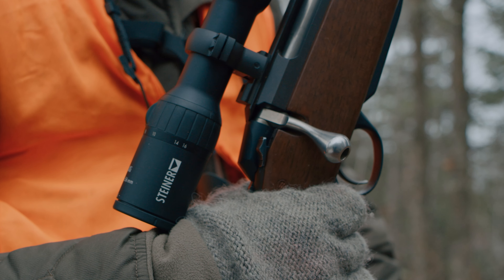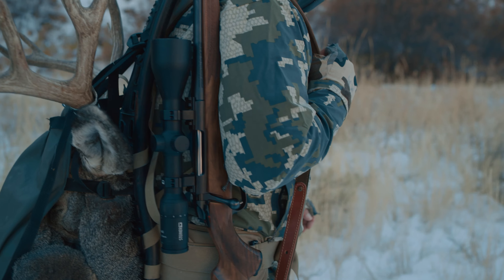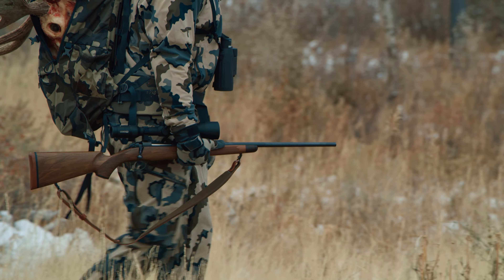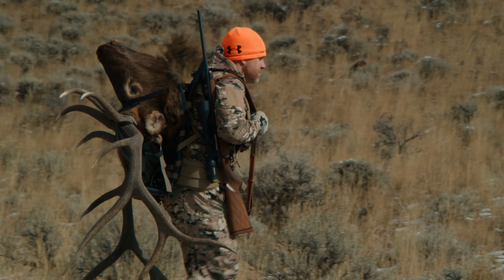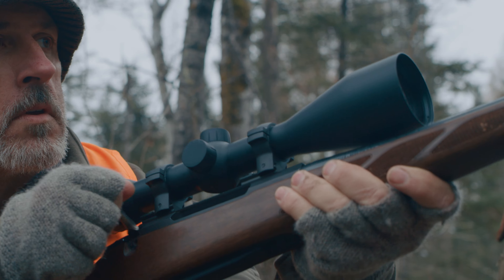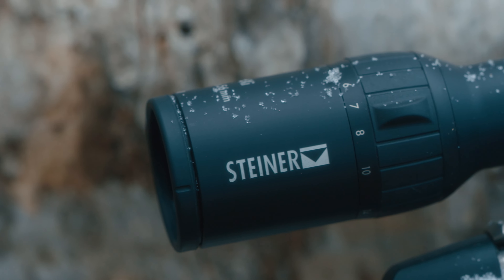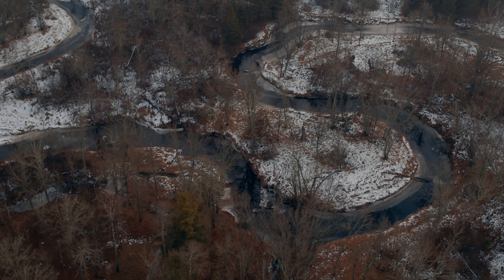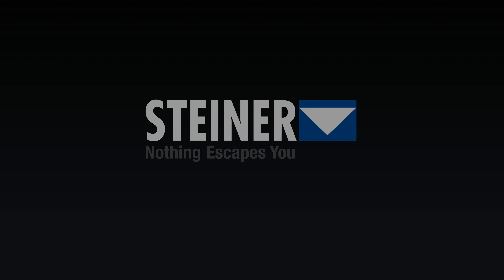Steiner H4Xi 60 Sec VO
Une optique de confiance pour les moments décisifs de la vie
Pour capturer ces moments, vous devez trouver, localiser et identifier ce qui se trouve au loin. Qu'il s'agisse de la faune, d'une cible marine, d'un suspect ou d'un combattant, les optiques Steiner vous aident à mieux voir afin que vous puissiez repérer les choses sur terre ou en mer.

Carl Steiner a perpétué les traditions de son père. Il a promis la qualité, maintenu la production en Allemagne, créé des emplois, formé le personnel et investi dans la recherche. Aujourd'hui, Steiner fabrique des jumelles pour l'armée, la marine, la chasse, les activités de plein air, l'ornithologie et les loisirs. Le nom Steiner est synonyme d'optique performante.

Depuis ses débuts après la Seconde Guerre mondiale, l'entreprise s'est développée pour devenir l'un des plus grands fabricants d'optiques de haute qualité. Des générations de dévouement ont permis d'atteindre le plus haut niveau de technologie pour une performance fiable tout au long de la vie. On Jase le matin” avec Steph Monette, le rendez-vous incontournable pour les amateurs de chasse, de pêche et de plein air.

Stéphane Monette est une personnalité exceptionnelle et polyvalente, jouant un rôle central à la ferme Monette depuis plus de 30 ans. Avec sa famille, il se consacre à la fabrication d’attractants pour la chasse, tout en étant un écrivain à succès avec trois livres populaires sur la cuisine et la chasse au chevreuil. Passionné de chasse, de pêche et de plein air, Stéphane partage son expertise en tant que formateur et technicien sur la chasse des gros gibiers en Amérique.

En plus de ses activités en tant qu’écrivain et entrepreneur, Stéphane est également un conférencier respecté, un producteur de films de chasse et une référence incontournable dans l’univers des podcasts au Québec avec son émission matinale “On Jase”, qu’il anime depuis 2020 à tout les matin 7 jours sur 7.

Au-delà de ses accomplissements professionnels, Stéphane est profondément ancré dans des valeurs de respect, de plaisir et de loyauté, que ce soit dans le cadre de ses activités professionnelles ou au sein de sa famille. Marié à son amie et muse, Caroline, depuis 35 ans, il est fier père de deux fils âgés de 24 et 27 ans.

La polyvalence, l’engagement et la passion de Stéphane Monette en font une figure emblématique dans le domaine de la chasse et de la vie en plein air, tout en lui permettant de partager ses connaissances et son expérience avec un public toujours plus large.